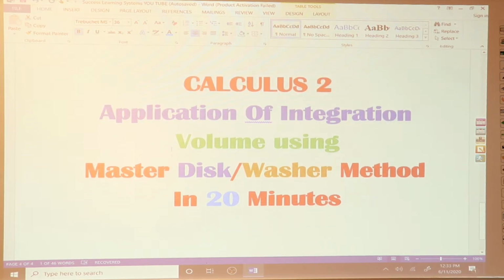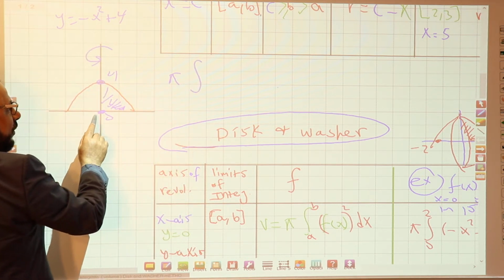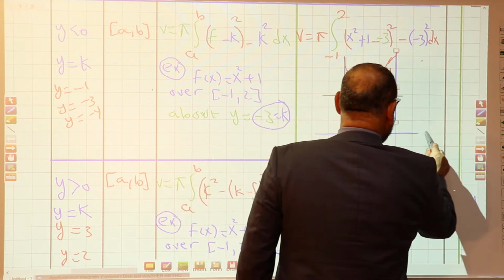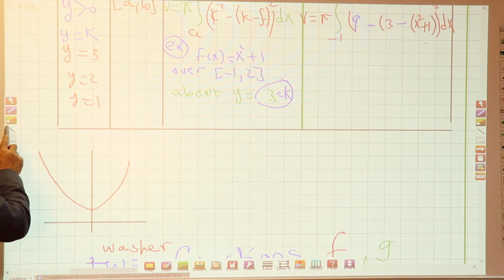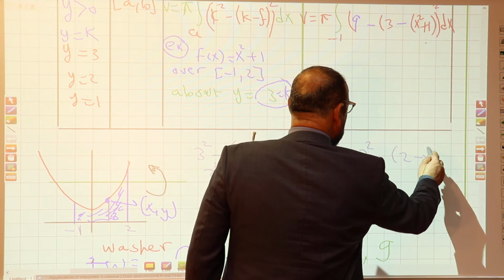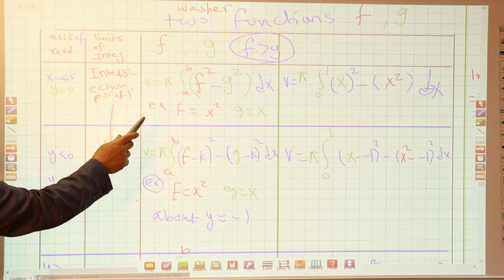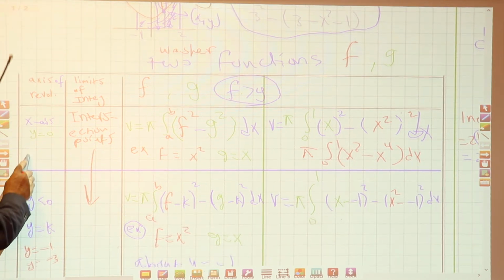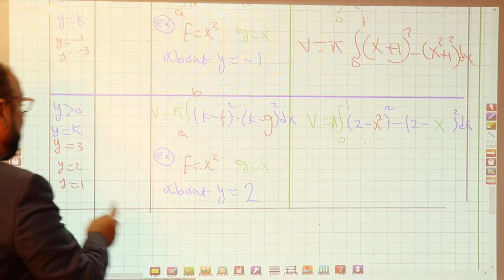Master Shell / Washer Method in 30 Minutes Calculus 2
Find Volume Using  Shell / Washer Method